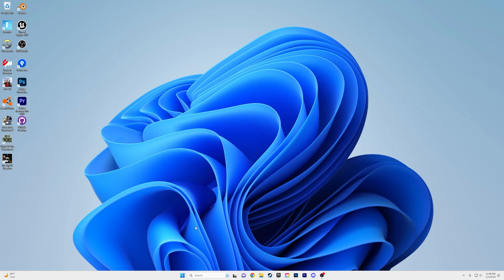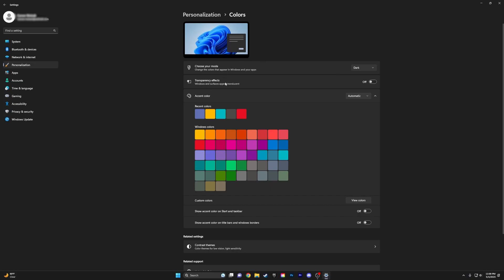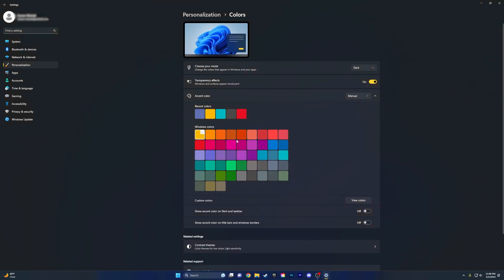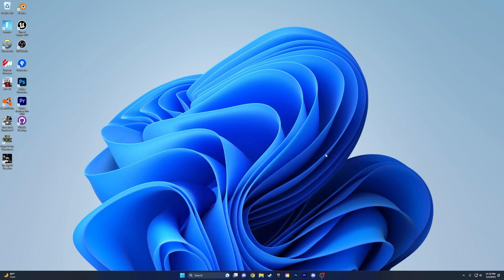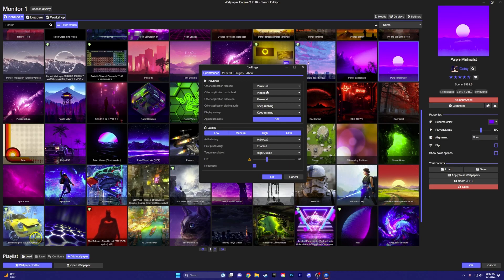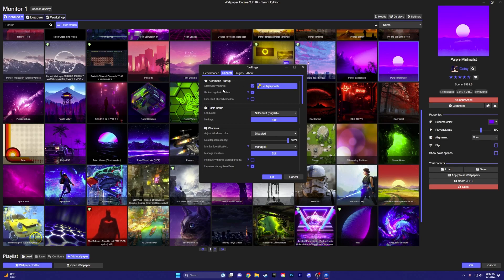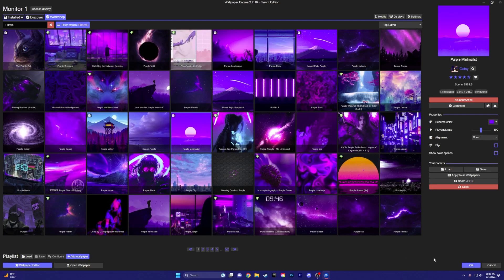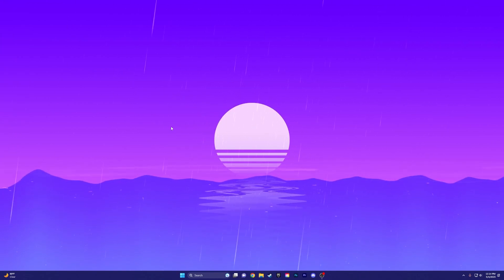How To Make Windows 10/11 Look MORE PROFESSIONAL!!! 🤩🤩🤩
Hope you guys enjoyed the video, and if you have any questions feel free to let me know.